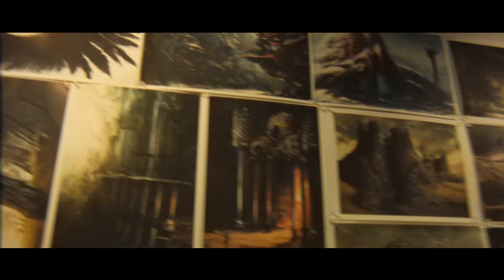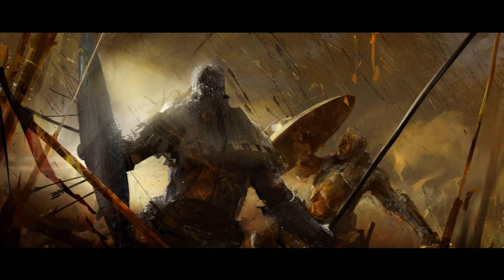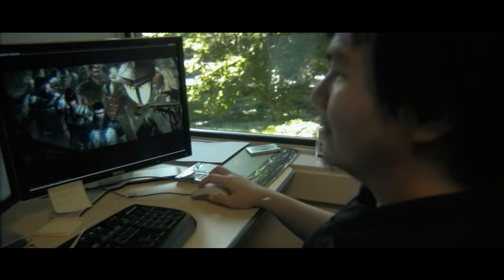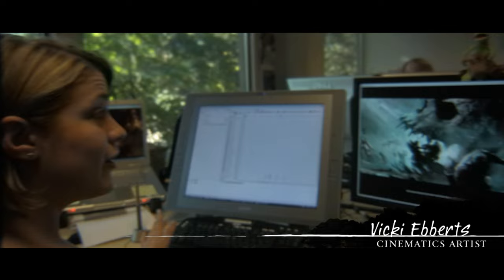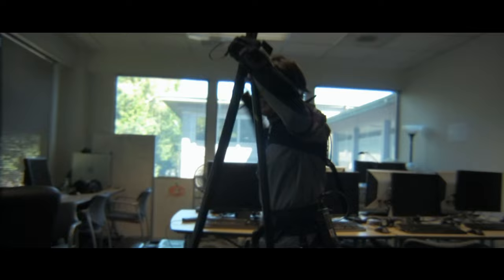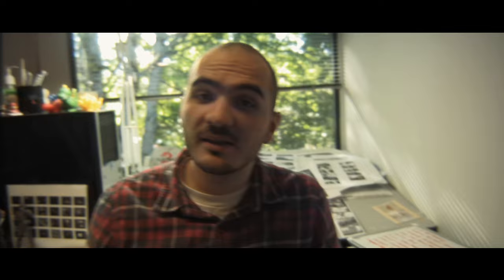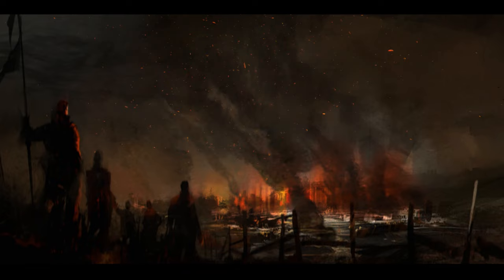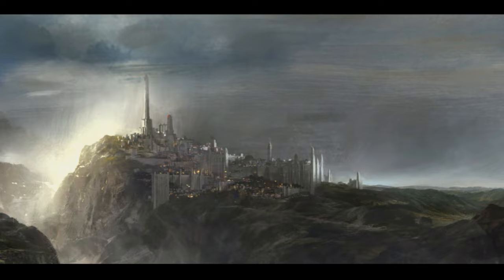Creating Guild Wars 2 Cinematics